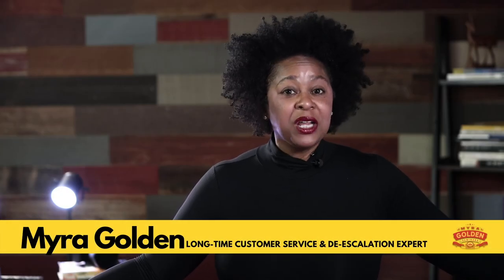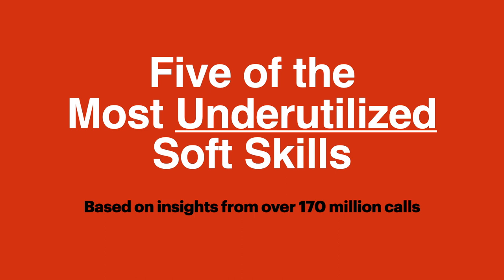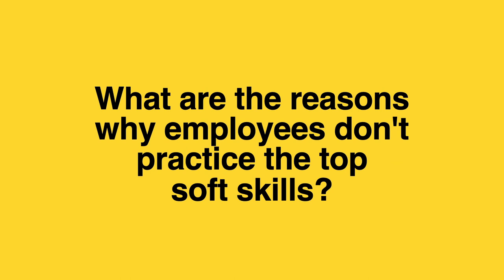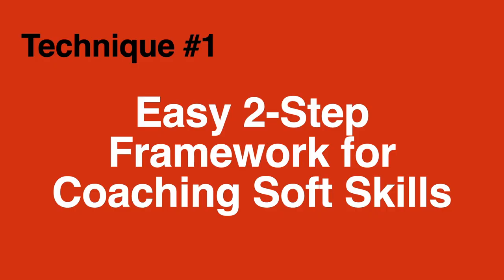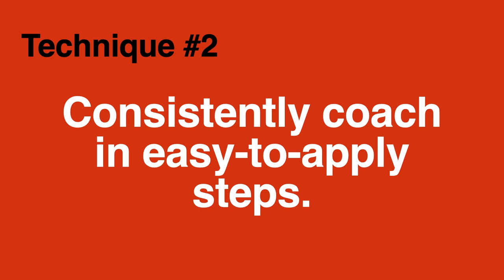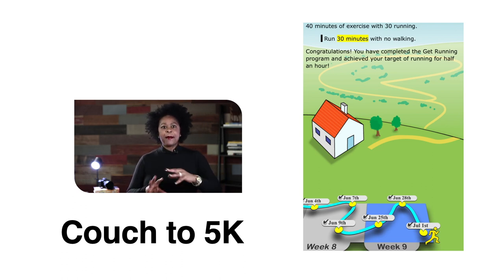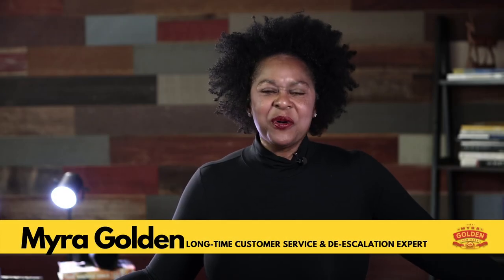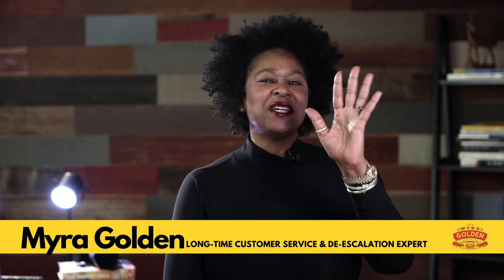How to Coach the 5 Most Underutilized Soft Skills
What are the most critical soft skills for agents to get right? And how do you coach them?

Whether you work in sales, customer service, or collections, agents must present strong emotional intelligence skills to make the most of each conversation and achieve their desired outcomes. Skills like empathy, active listening, establishing rapport, and more turn prospects into customers and customers into life-long champions.

In this master class, you’ll learn how to identify and coach on the soft skills that will add the most value to your bottom line.

Watch now to uncover the most integral soft skills in your field and learn invaluable coaching tactics to get your agents to use them on every call.